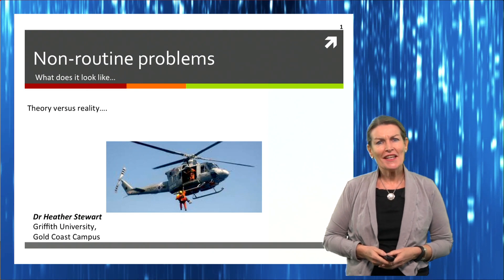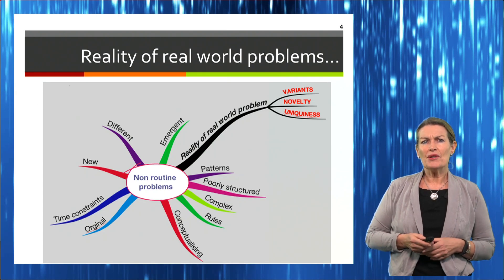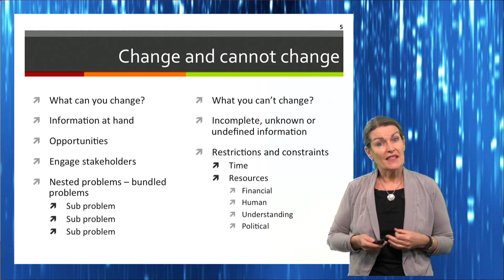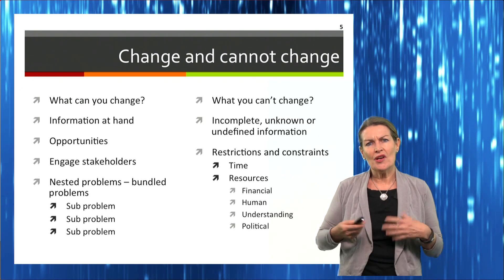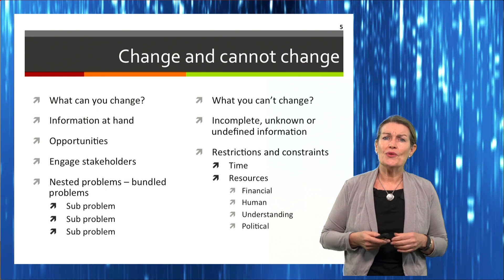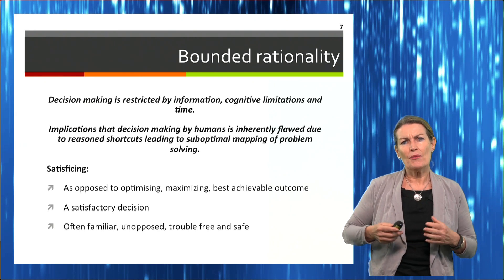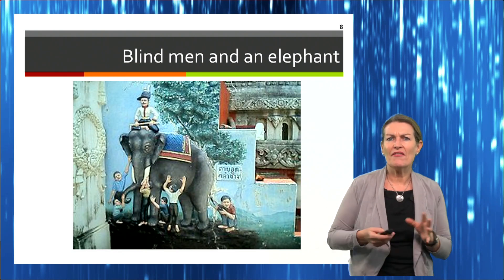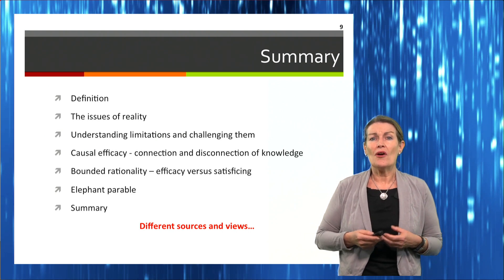Non routine problems